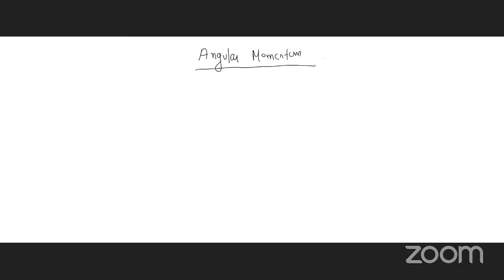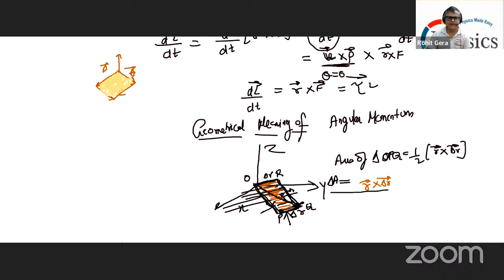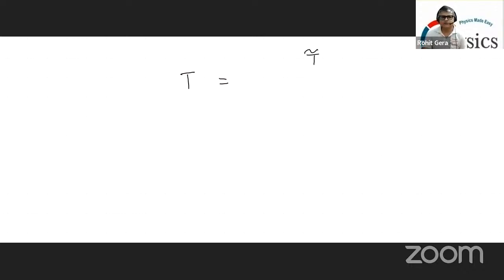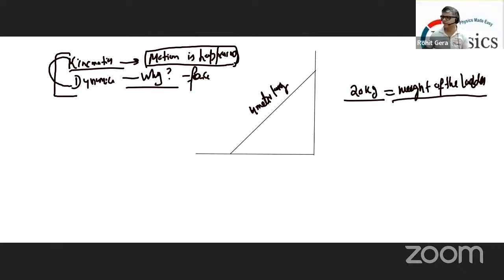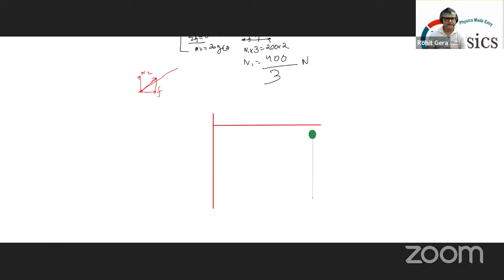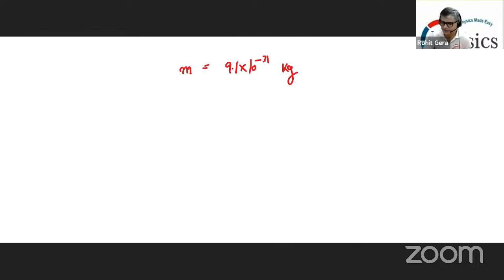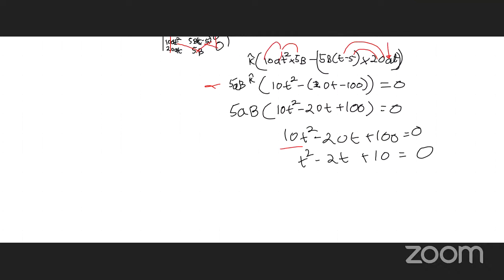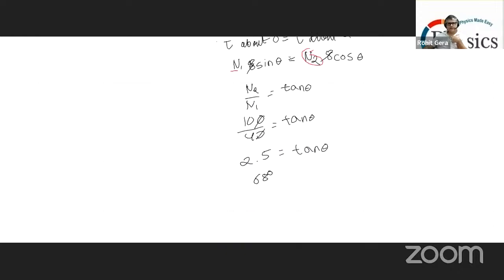Angular Momentum, Torque & Static Equilibrium | Ladder Problems & Kepler's Laws in ONE SHOT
Welcome to this in-depth lecture on Rotational Mechanics! Today, we break down the fundamental concepts of Angular Momentum (L) and its relationship with Torque (τ).

From understanding the vector nature of rotation using the cross product (r × p) to solving complex static equilibrium problems involving ladders and rods, this video covers everything you need to master this topic. We also bridge the gap between classical mechanics, astrophysics (Kepler’s Laws), and atomic physics (Bohr Model).

In this video, you will learn: ✅ The precise definition of Angular Momentum for particles and rigid bodies. ✅ How to use the Right-Hand Rule and Vector Determinants. ✅ The derivation showing Torque is the rate of change of Angular Momentum (τ = dL/dt). ✅ The concept of Areal Velocity and its link to Planetary Motion. ✅ Step-by-step solutions for Static Equilibrium problems (Ladder against a wall).

⏳ Timestamps: 00:00 Introduction: Linear vs. Angular Momentum 01:43 The Vector Formula: L = r × p & Scalar Magnitude (mvr sin θ) 05:22 Physical Meaning: "Quantity of Turning" & Special Cases 10:10 Derivation: Torque as the Rate of Change of Angular Momentum (τ = dL/dt) 14:39 Geometrical Interpretation: Areal Velocity & Area Swept 21:35 Application: Kepler’s 2nd Law & Planetary Motion 29:09 Conservation of Angular Momentum in Space 32:32 Vector Calculation: Finding Torque using Determinants 36:03 Static Equilibrium Problem: Rod with Suspended Weight 41:31 Classic Mechanics Problem: Ladder Leaning Against a Wall (Friction & Normal Force) 1:03:14 Torque on a Vertically Falling Particle 1:17:17 Connection to Atomic Physics: Angular Momentum of an Electron 1:25:29 Advanced Problem: Periodicity of Angular Momentum

📝 Key Formulas & Concepts:

    Angular Momentum (Vector): L = r × p

    Magnitude: L = mvr sin θ

    If θ = 0° or 180° (moving along the axis): L = 0

    If θ = 90° (circular motion): L = mvr

Torque (Vector): τ = r × F

    Newton's 2nd Law for Rotation: τ = dL/dt

    Areal Velocity: dA/dt = L / (2m)

    Equilibrium Conditions:

        Net Force: ΣFx = 0, ΣFy = 0

        Net Torque: Στ = 0

💡 Pro Tip for Problem Solving: When solving "Ladder Problems" or Static Equilibrium questions, always choose your pivot point carefully! Selecting the point where the most unknown forces act will make your torque calculation much simpler by eliminating those variables from the equation.